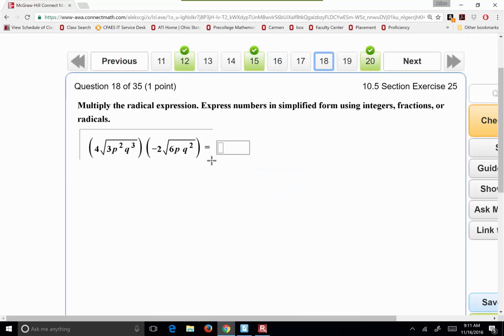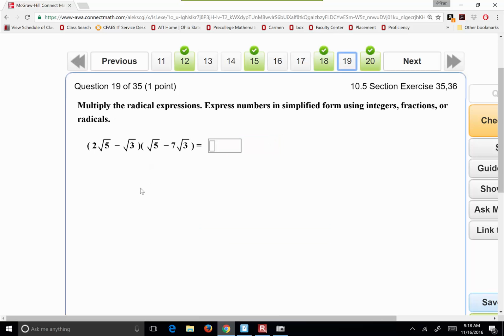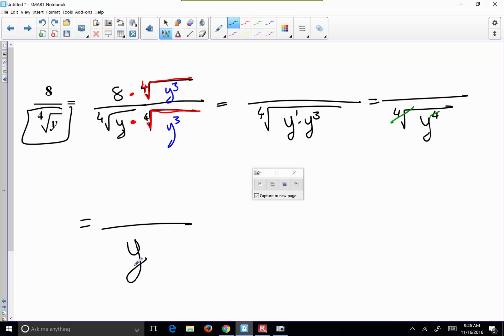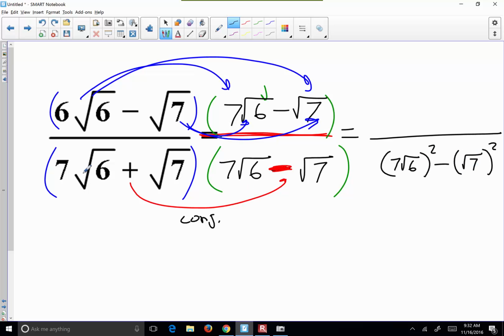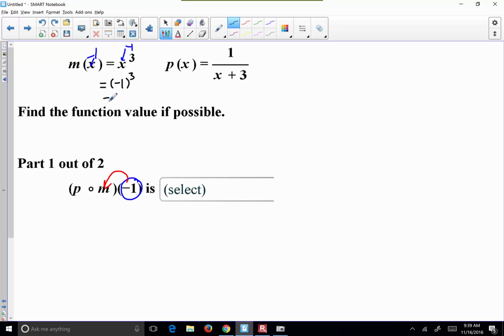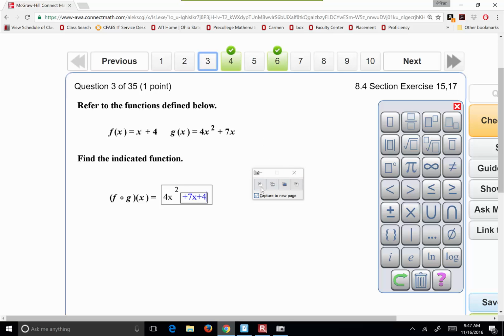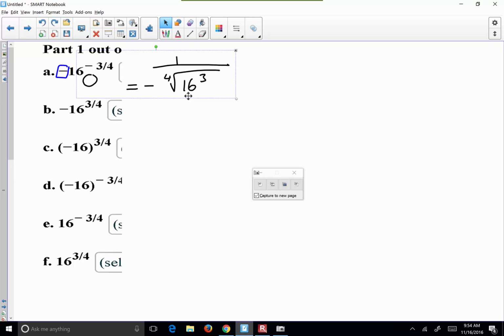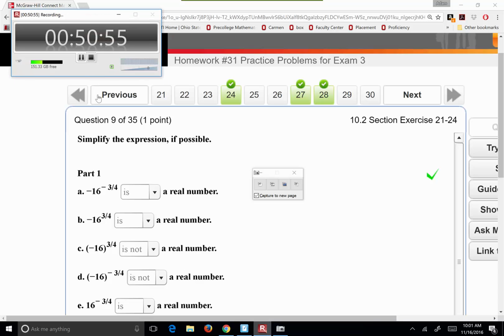Class 42 Exam 3 Review(2)